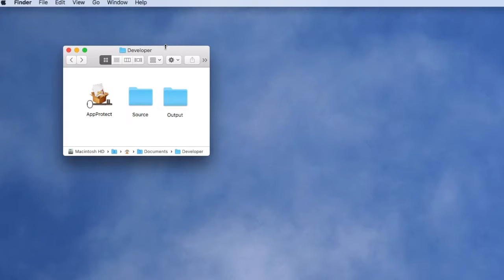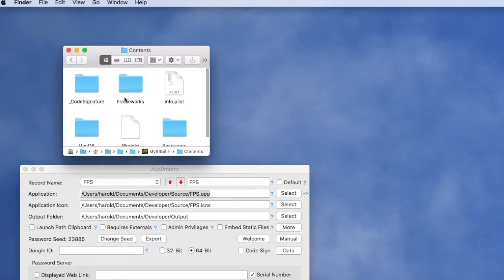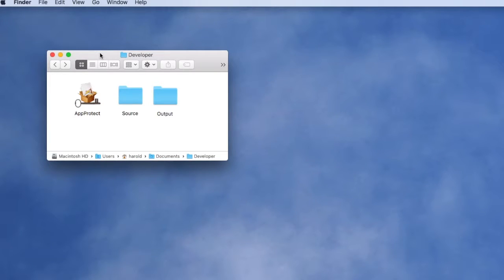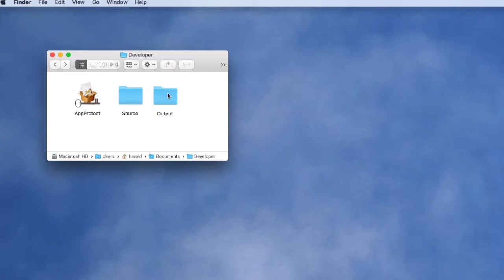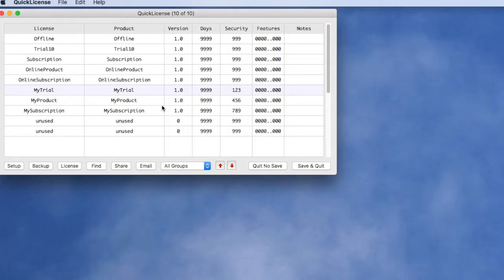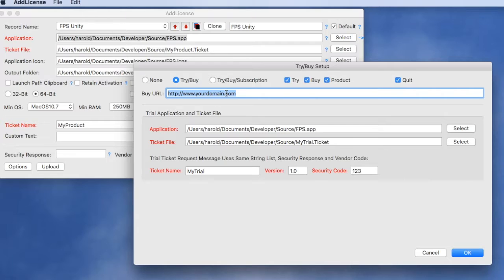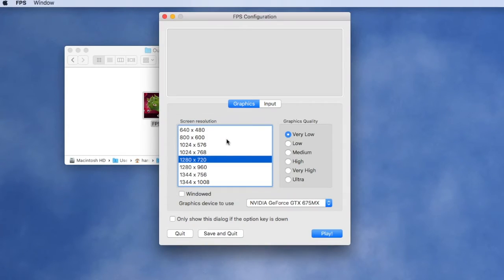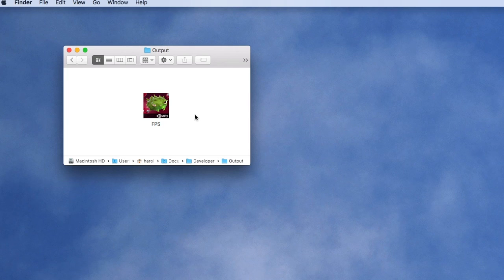Protect Unity3D Resources in macOS APP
See how to protect Unity3D resources in the macOS APP bundle. Apply simple Product license with AppProtect or more flexibility Try/Buy or other license types with QuickLicense.  Apply an offline or fully automated, online Serial Number activation process.